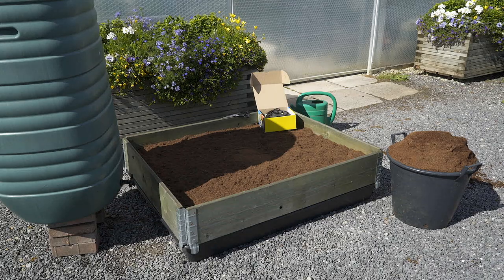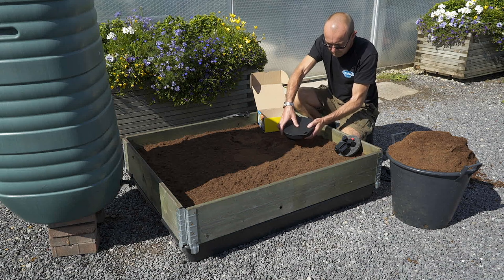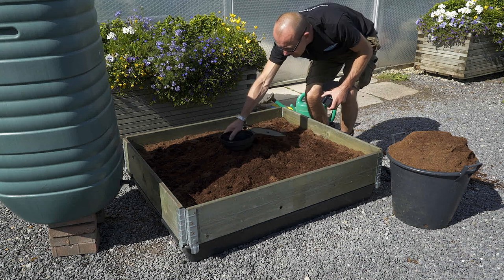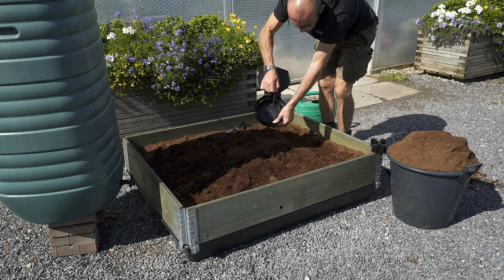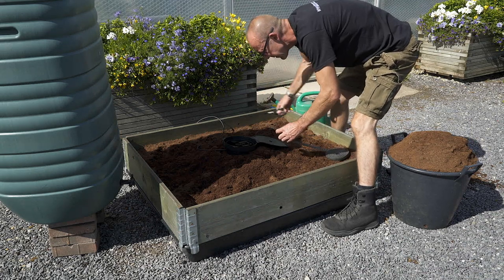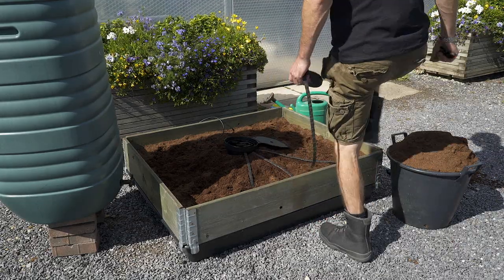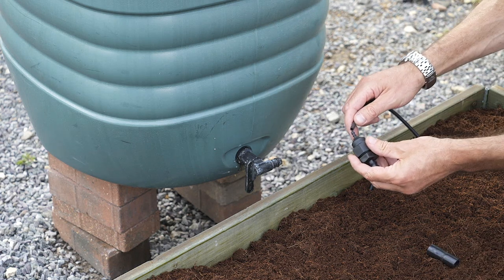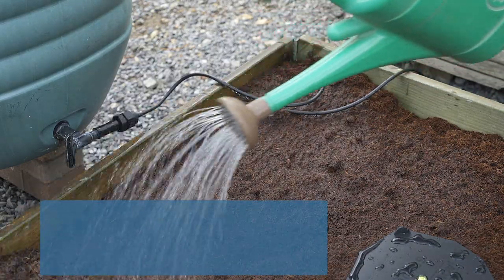AutoPot AQUAbox Spyder Setup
There are two products in the AQUAbox range;

AQUAbox Spyder is designed for larger raised beds and allotments.
AQUAbox Straight is designed for narrow raised beds and grow bags.

The AQUAbox incorporates the AQUAvalve technology used throughout the AutoPot range and expands it to irrigate a large growing area rather than a single plant pot. Ideal for raised beds, large planters, grow bags and allotments the AQUAbox is placed directly in the ground and distributes water and nutrient to the surrounding soil using capillary matting.

The AQUAbox ensures your plants are watered for days or weeks at a time making it the perfect irrigation solution for weekends away, holidays or year-round watering. They require no electricity, pumps, timers, mains water to operate and are ideal for use in allotments or home gardening.

A connection to a reservoir is all that is needed. Water from the reservoir is simply supplied by gravity to the AQUAbox.

We are confident that there is nothing available worldwide that offers such versatility for direct soil watering whilst maintaining AutoPot’s efficiency and simplicity.

Keep up to date with the progress of AQUAbox growers all over the world

Produced by NPK Media

Keep up to date with NPK social media and their legendary podcast!